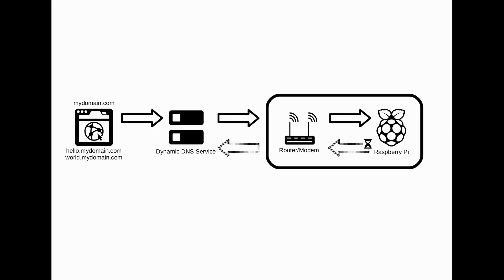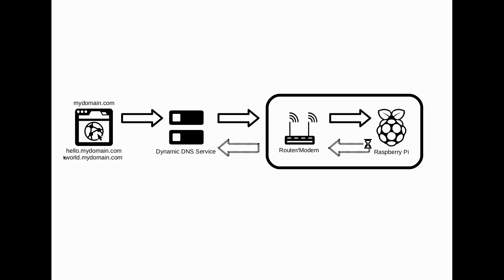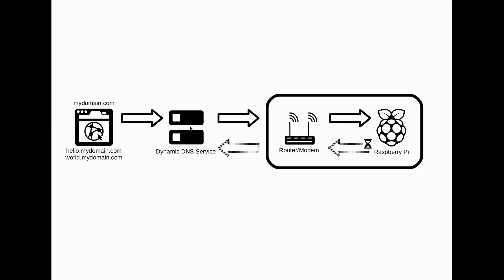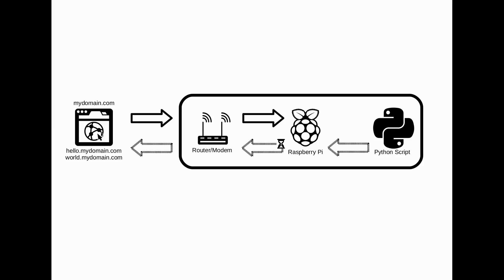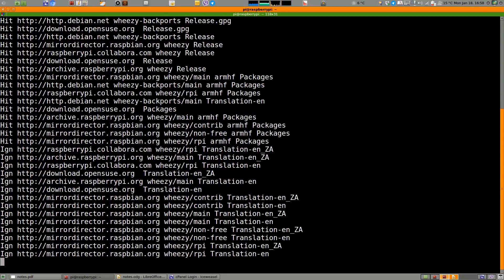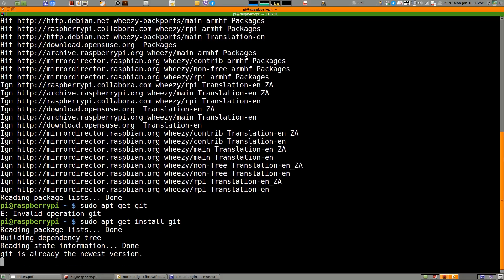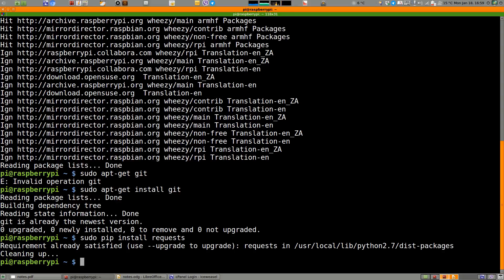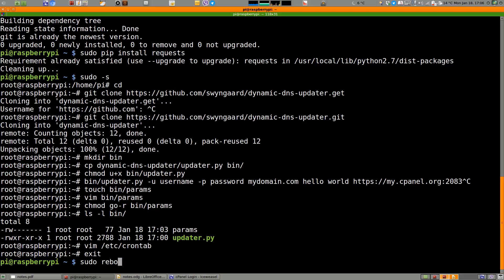DIY Dynamic DNS Updater on the Raspberry Pi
In this tutorial you will be shown how to create your own dynamic DNS updater using a Python script. The script updates the IP addresses of one or more subdomains (DNS records) on a domain you own via the cPanel API.

Image Attributions:
internet modem by Creative Stall from the Noun Project
DNS Server by Rohith M S from the Noun Project
Hour Glass by Sagar Unagar from the Noun Project
Raspberry icon by Aha-Soft Team from Iconfinder
Python icon by Icon Designer from Iconfinder